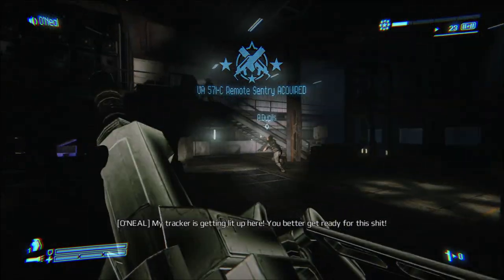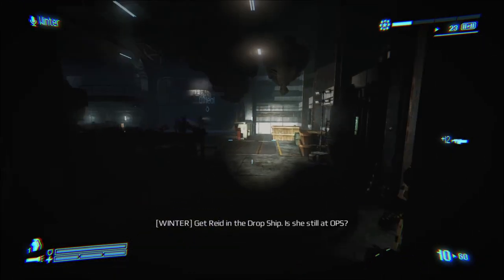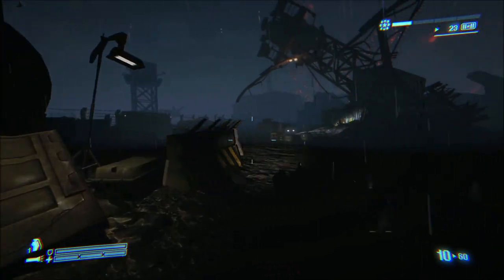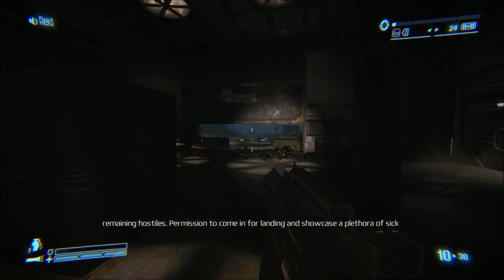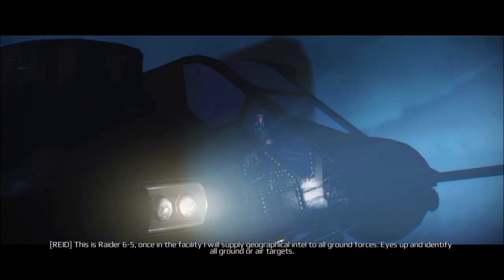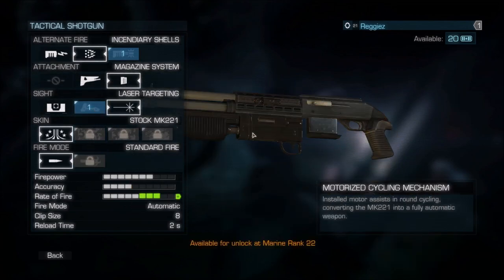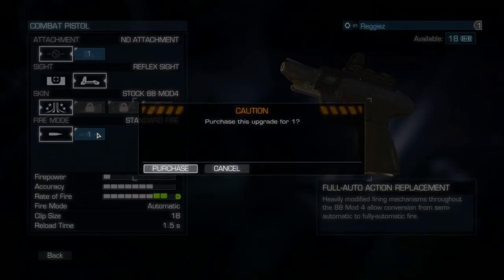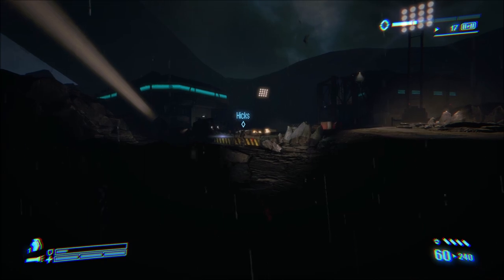Mission 9 Hope in Hadley's - Aliens Colonial Marines - Overhaul Mod - 016 - Commentary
The Lost Marine - Aliens Colonial Marines - Let's Play

Story: You & your friends are the deadliest killers in the galaxy – the US Colonial Marines. It's up to you to not just survive, but wipe out the Xeno infestation.

Info: This let's play used TemplarGFX's Overhaul Mod Version 6.2.

- Aliens Colonial Marines - Let's Play - Highlights -
00:00 - Video Starts
00:03 - Time to make a stand in the vehicle bay
01:03 - A bad bug in this mission!
01:35 - Redo but with better strats
03:25 - Surviving the vehicle bay fight
04:02 - Not a big hero
07:04 - Get to the dropship
07:40 - What the hell is that?
09:15 - Dog Tags found!
10:10 - Disconnect the fuel lines
11:35 - The worst place in the game!
14:08 - Please don't hang around
14:55 - The end strategy for the area
16:28 - Cutscene - You'll fit right in
18:20 - Mission Complete!
18:29 - Cutscene - Mission 10 Derelict Reclaimed
24:20 - End of part sixteen

Video Audio: English
Commentary: Yes
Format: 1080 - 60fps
Difficulty: Soldier
Game: Aliens Colonial Marines
Developer:  Gearbox Software